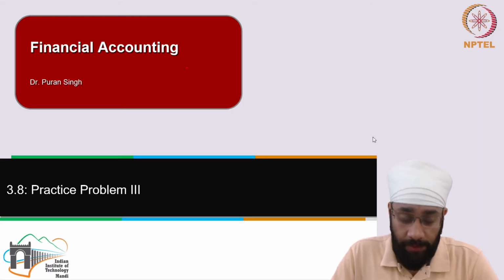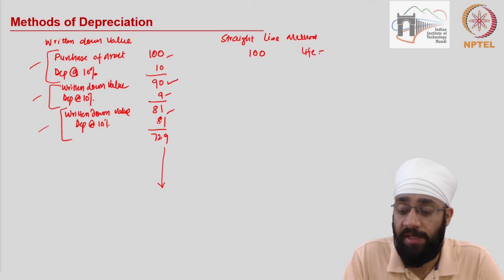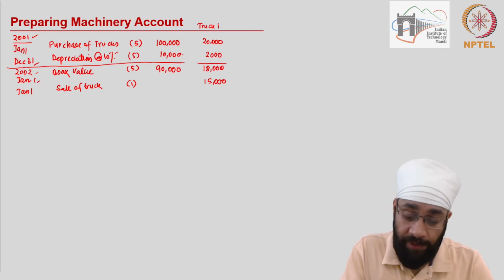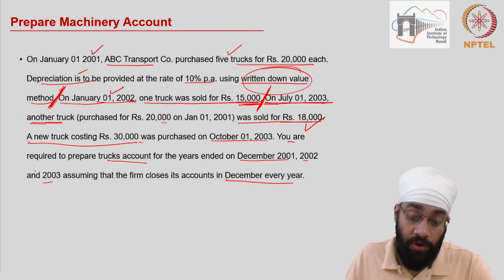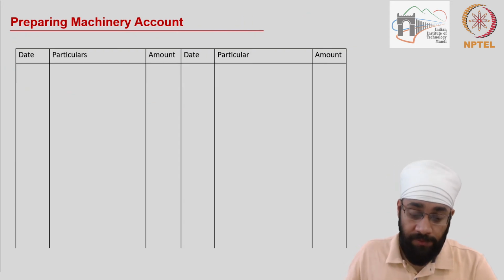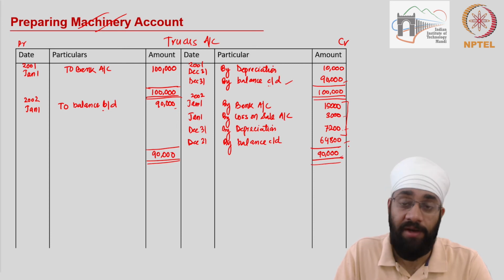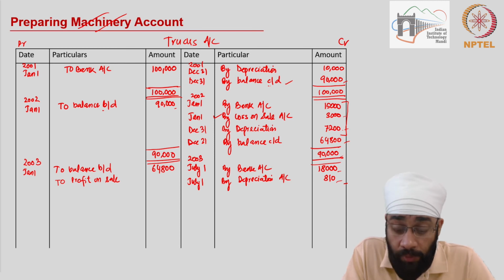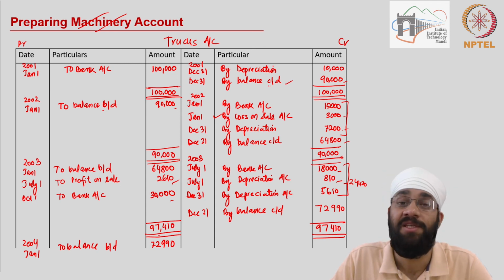3.8 Practice Problem III